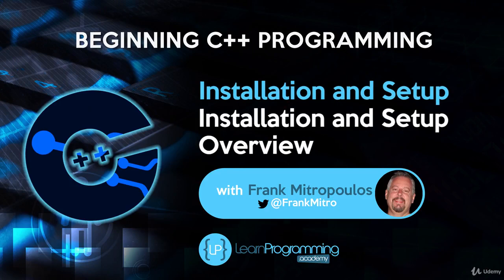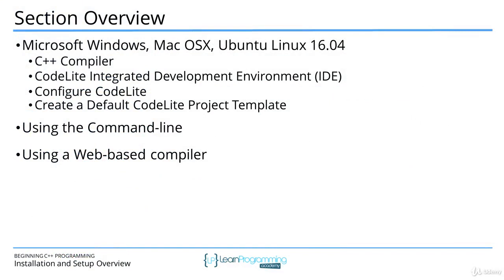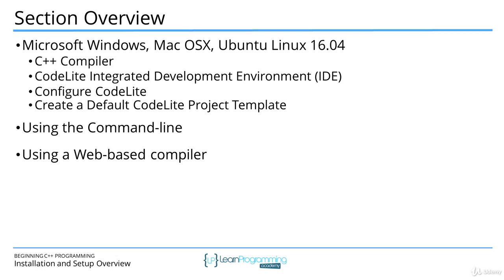1 Installation and Setup Overview